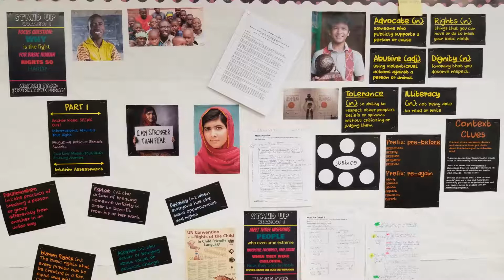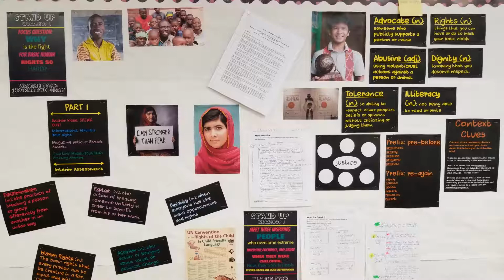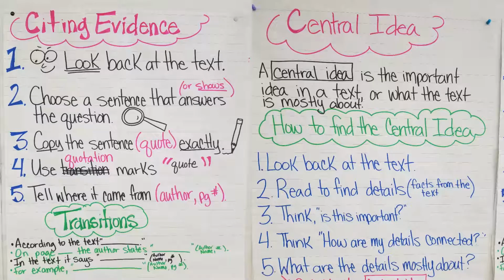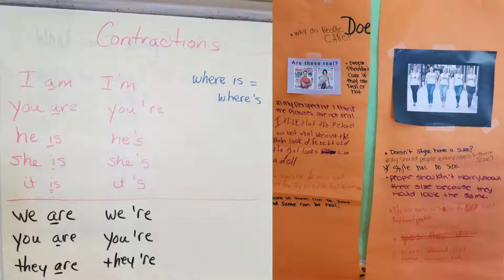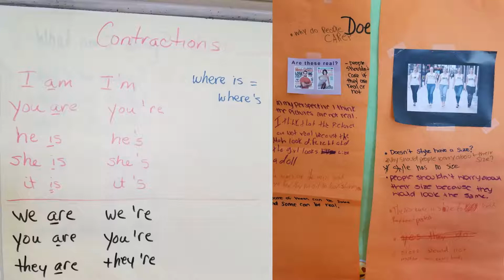Teaching English Learners | Visual Aids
A simply overview of what visual aids are and why we use them in the classroom with English learners. Visual aids are helpful for all learners, not just English learners.

A simple outline of types of visual aids that you can use in your classroom from Busyteacher.org